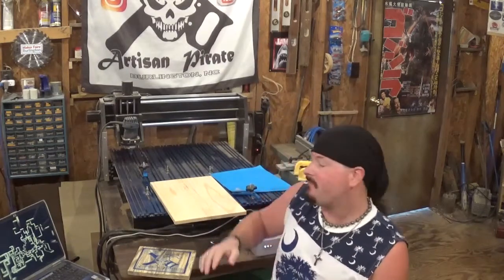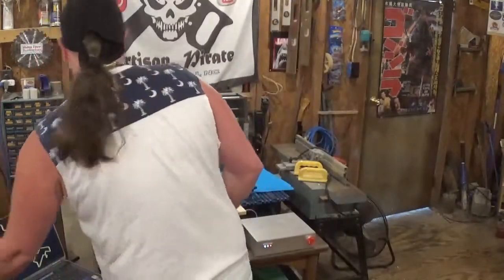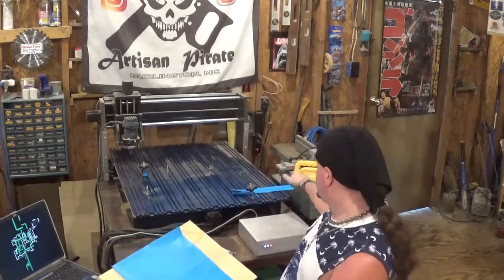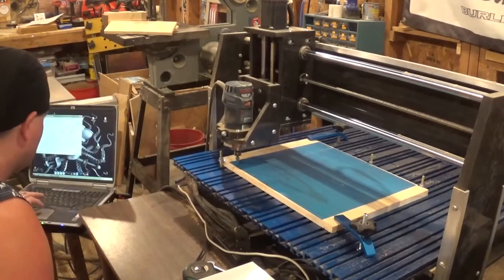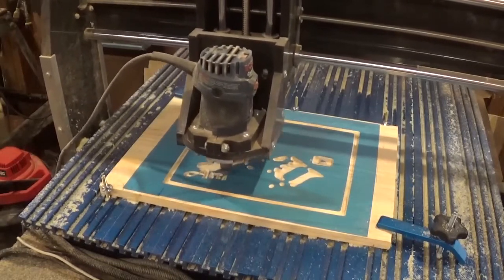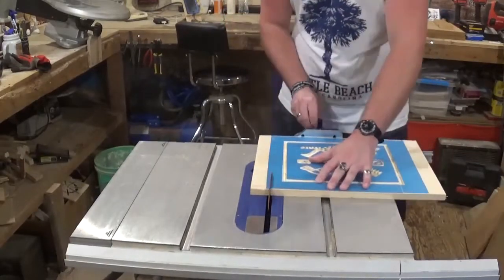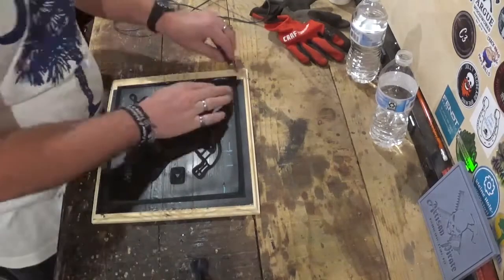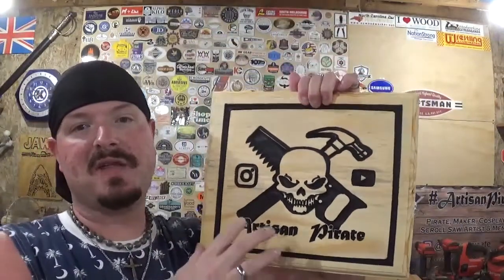New Shop Sign, My First CNC Video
Hey everyone !  In this project video I make a new shop sign to go on the door using my new Shark Pro Plus CNC Machine !  This is my very first cnc video so please let me know what you think !  Hope you all like the video !

God Bless !

Mailing Address;

Artisan Pirate
1015 Dixie Street